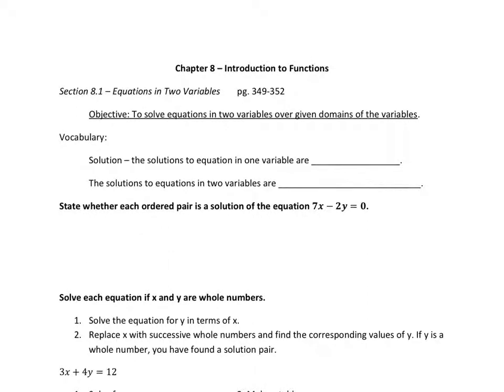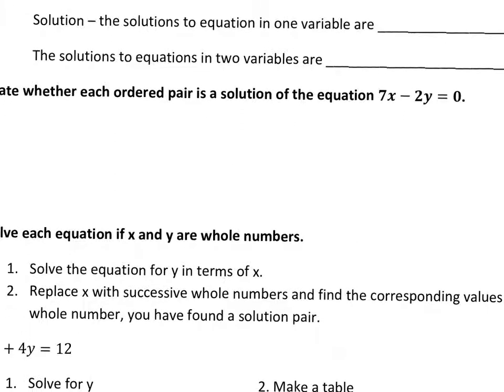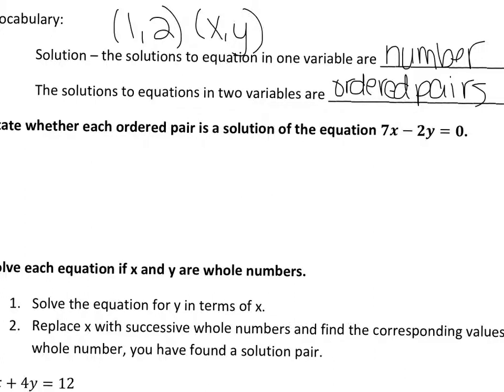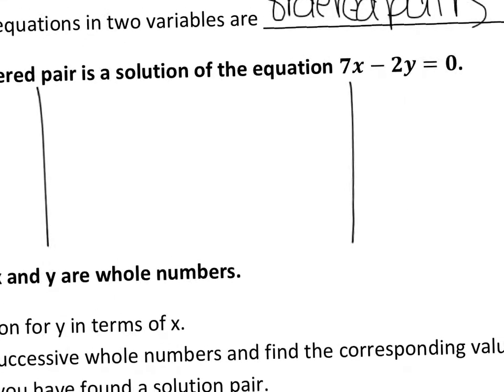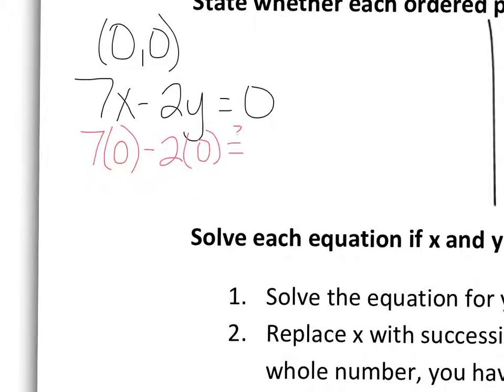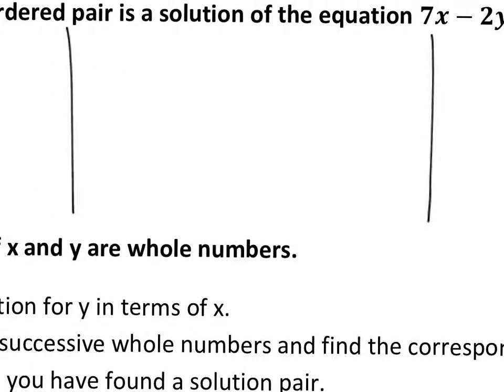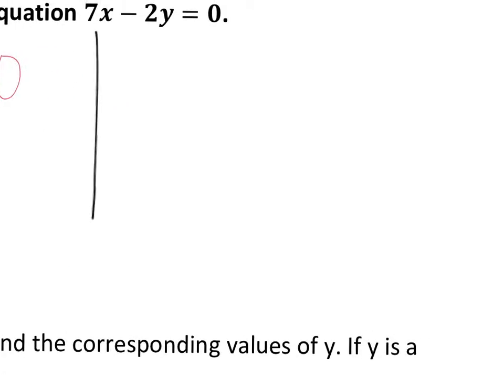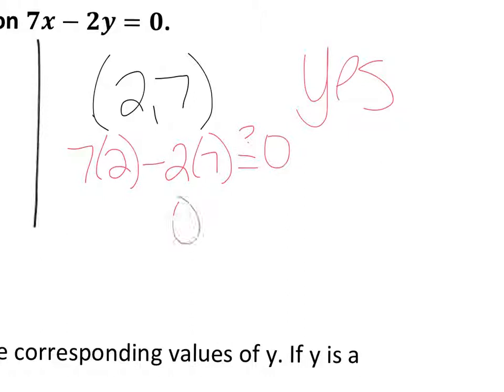8.1 day 1 equations of two variables